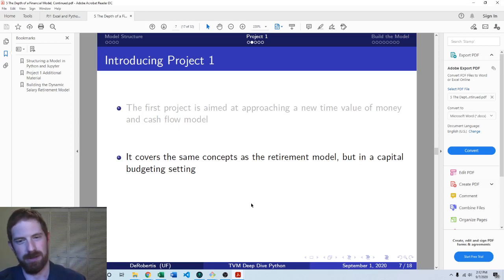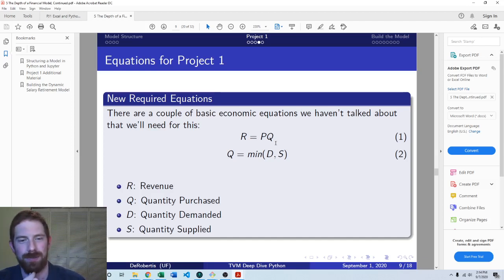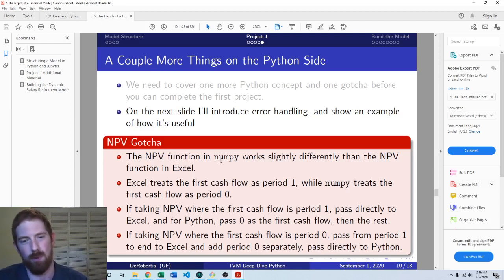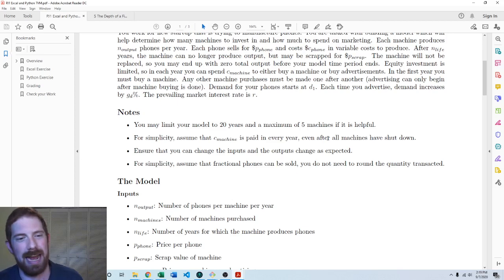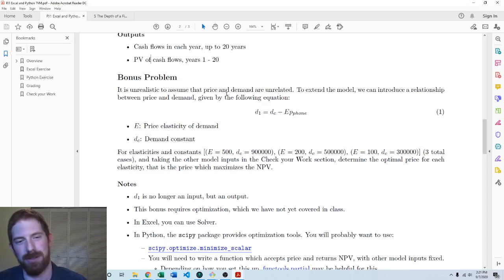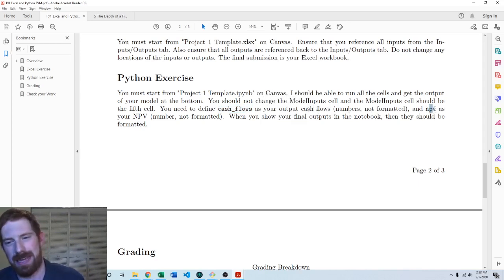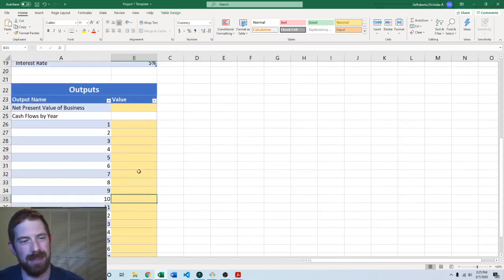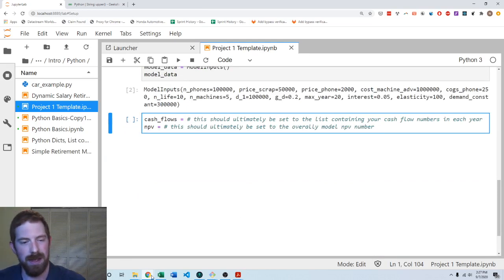Project 1 - Excel and Python TVM - Projects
Project 1 - Excel and Python TVM

- This project is really about cash flow modeling which is a huge part of financial modeling.
- This is a classic capital budgeting problem. Buy production capacity, produce units for variable cost, maximize NPV based on selecting the investment in production capacity and unit volume
- Leave the bonus for last. It is fairly separate from the rest of the problem. The bonus is really intended for the more advanced students coming in with Python or programming experience who did not have a hard time with the main project to provide some additional learning. Usually very few students complete the bonuses
- You are completing the entire project in both Excel and Python separately so we can understand the differences
- Please start as early as you can. This project has the highest learning curve and students who have waited to the last minute have ended up struggling in the entire course